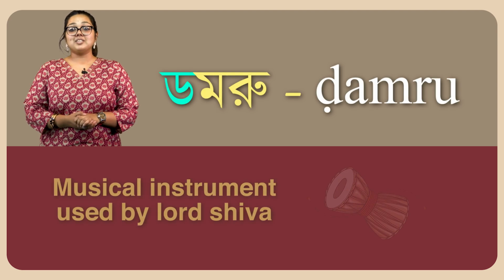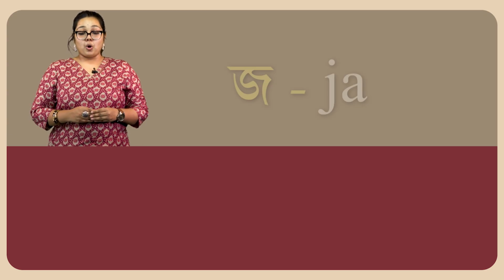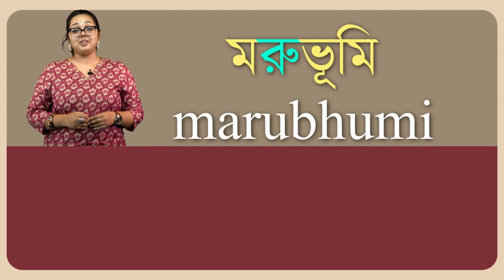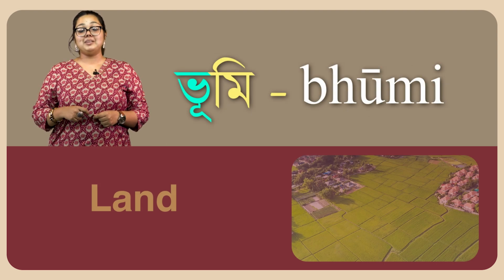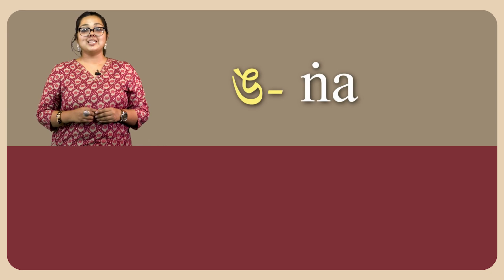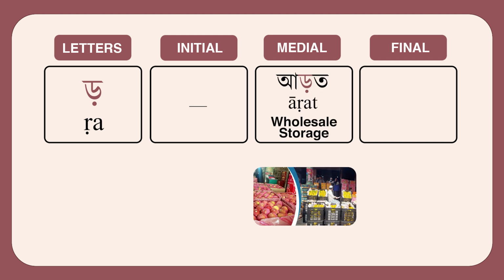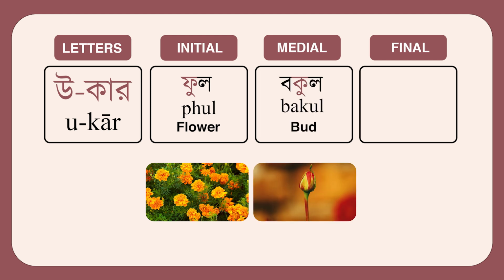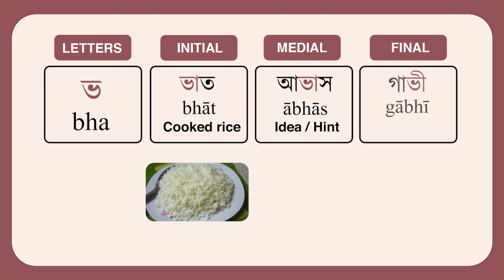Lesson 11 Introduction to script 7 ড, ড় , জ, উ, ঊ, ভ, and ঙ